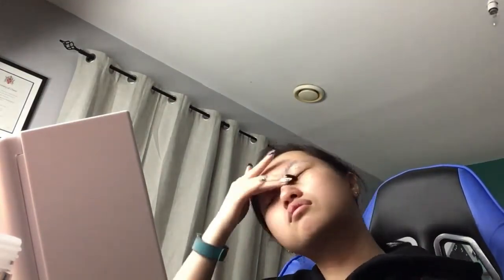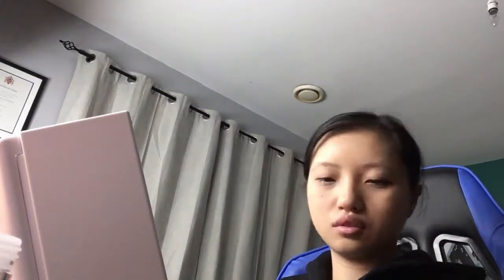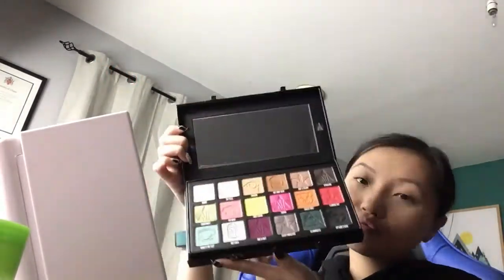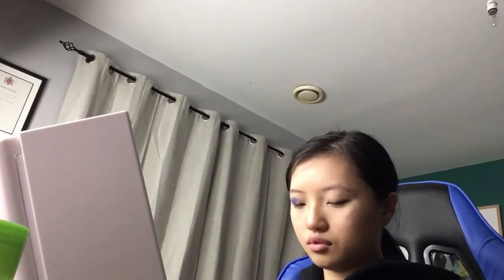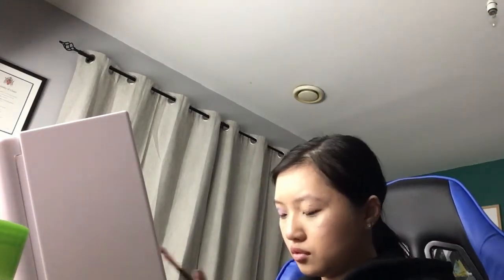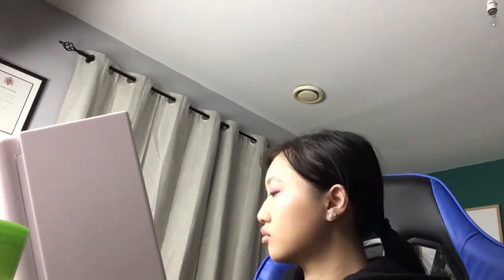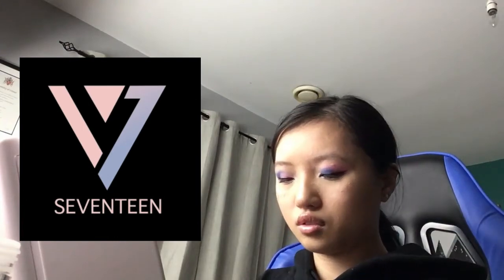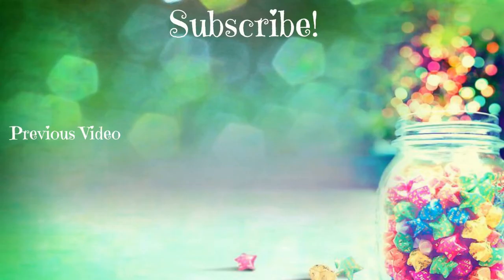Seventeen Inspired Makeup | Prepping for Ode To You Tour London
A fun makeup inspired by KPop Group Seventeen

Makeup used:
- PS...Prep & Perfect Hydrate Primer
- Estee Lauder Double Wear Stay-In-Place foundation
- Kryolan Professional Makeup Eyeshadow Primer
- Rimmel London Wake Me Up Concealer
- Jeffree Star Cosmetics Setting Powder
- JML Eyebrow Magic
- Revolution Iconic Lights & Contour Pro Palette
- PS...Pink Mink Highlighter
- James Charles X Morphe Palette using colours 'Brother' and 'Cola'
- Shane Dawson X Jeffree Star Conspiracy Palette colour 'Pig-ment'
- Shane Dawson X Jeffree Star Liquid Lip in the colour 'Oh My God'
- Steve Laurant Eyeliner Pen
- Too Faced Better Than Sex Mascara
- Jeffree Star The Gloss in 'Diamond Juice'
- Cynthia Rowley Silver eyeliner pencil
- Collection Glam Crystals Dazzling Gel Liner in the colours 'Glitz' and 'Hustle'